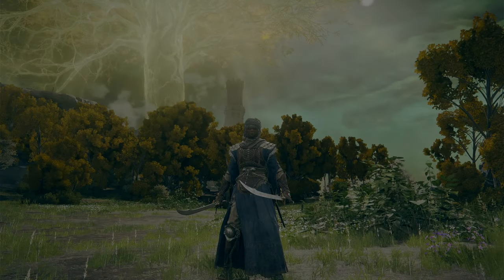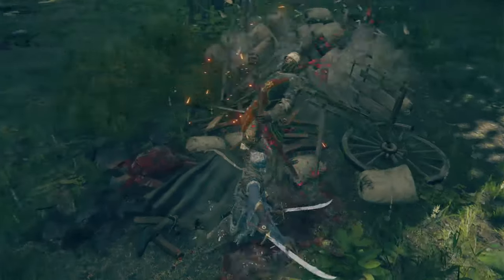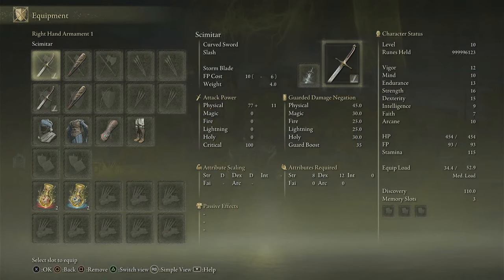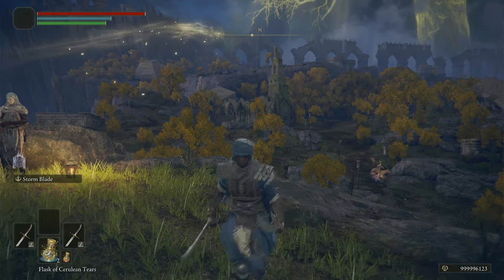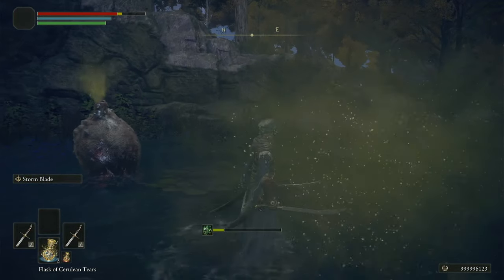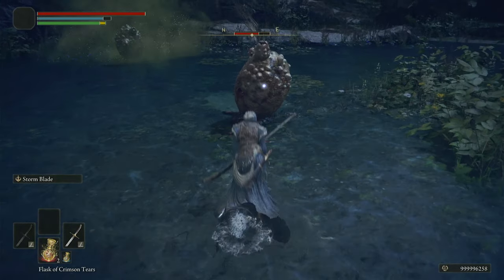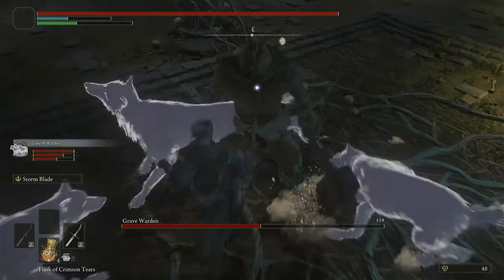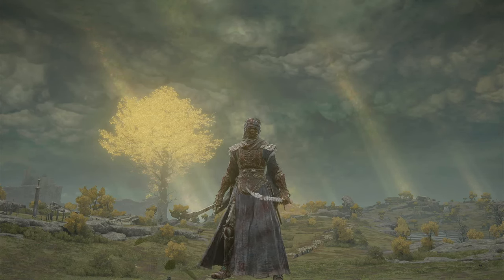Should You Dual Wield In Elden Ring?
When it comes to dual wielding, I never really knew if it actually did more damage than just 2-handing or not. I usually just dual wielded because it looks cool and gives a unique move set. Today I decided to find out if dual wielding is actually better damage wise or not.